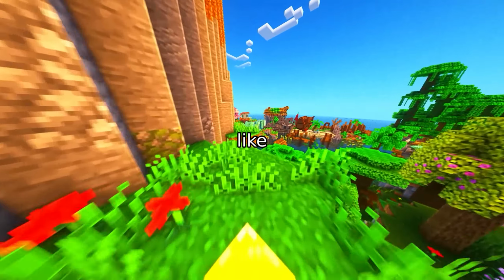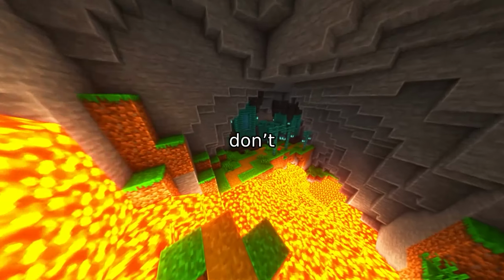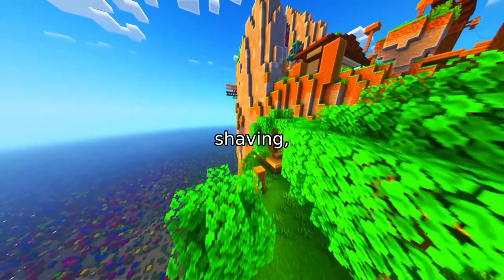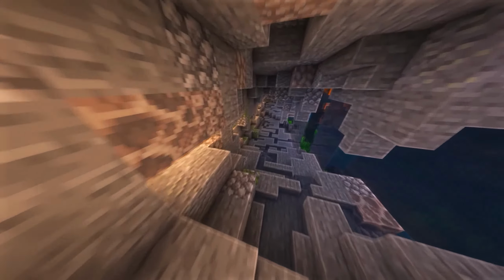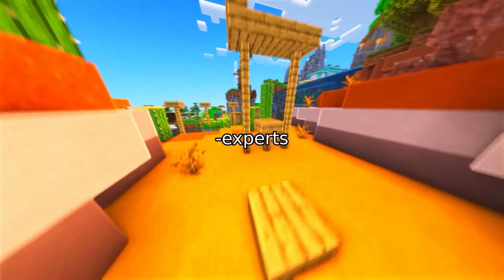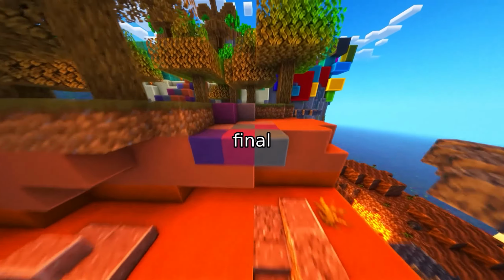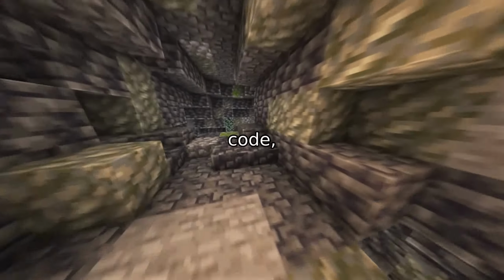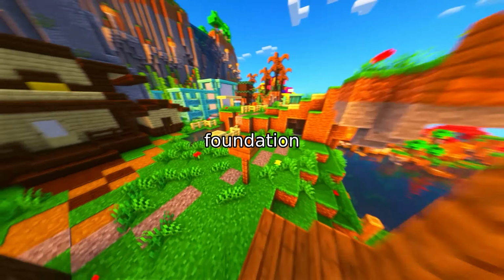This AI Trick Fixes Industrial Optimization (Finally!)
🚀 **Imagine describing an industrial problem in plain English—and getting a fully executable optimization model in seconds.** No coding. No debugging. Just pure, reliable AI-powered engineering.

In this video, we break down **Type-Aware Retrieval-Augmented Generation with Dependency Closure**—a breakthrough method that finally solves the #1 problem in industrial AI: **LLM-generated code that *looks* right but fails to run**.

You’ll learn:
🔹 Why most LLMs fail at industrial optimization (even with RAG) – due to *structural hallucinations* like undefined variables and wrong types
🔹 How a **typed knowledge graph** maps real-world concepts (like "incentive pricing" or "machine blocking") to actual solver syntax (Gurobi, CPLEX, LINGO)
🔹 The game-changing **dependency closure** technique that automatically finds *exactly* what’s needed to make a constraint executable
🔹 A real-world demo: turning “reduce energy during peak hours” into a working model that cuts energy use by **15%** and boosts profit
🔹 Why this approach achieves **100% success** vs. 0% in standard RAG — backed by ablation studies

Perfect for engineers, data scientists, and AI researchers working in **industrial optimization, smart manufacturing, energy systems, or LLM-driven modeling**. No PhD required—just a curiosity for how AI can *actually* work in the real world.

This isn’t just a tutorial—it’s the **foundation of trustworthy AI for industry**. And it’s open-sourced. Build it. Test it. Transform your workflow.